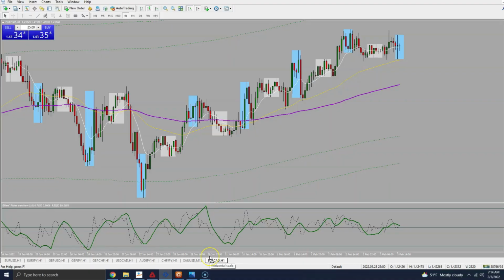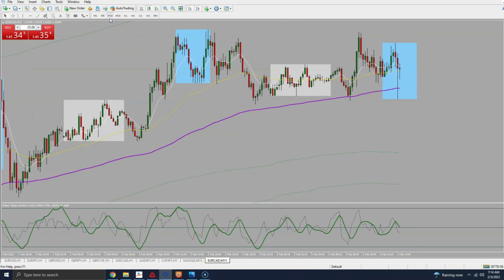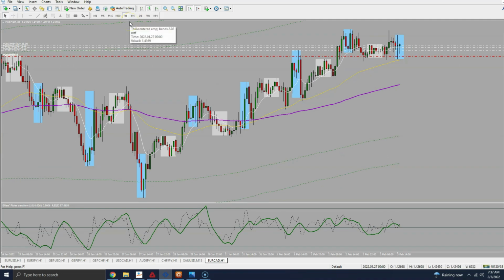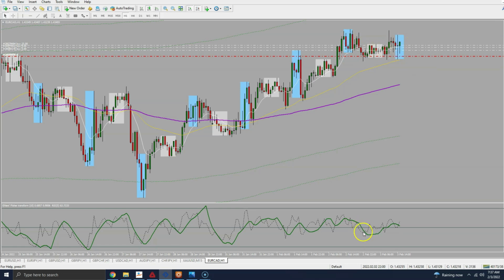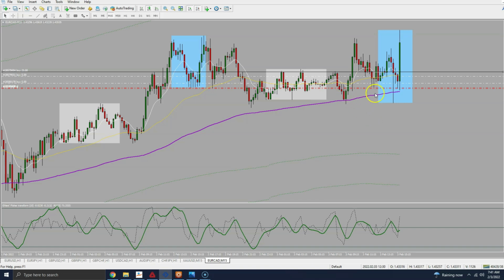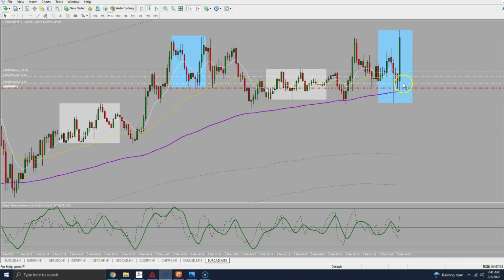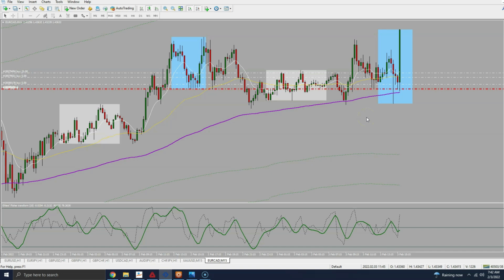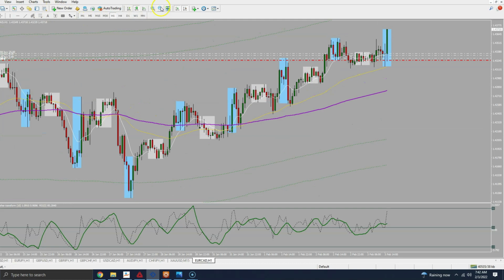How to Make $20,000 in 30 Minutes With FTMO | Real Time Forex Trade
Watch this trader make $20,000 in 30 minutes with FTMO! I take this trade in real time and break down the whole Angel Dust forex strategy I used.

0:00 Intro
0:28 Real Time Entries
2:10 Angel Dust Strategy Explanation
7:01 Finding a Take Profit target
9:36 Adjusting Stop Loss to Make Trade Risk Free
9:52 Taking $20,000 Profit
11:46 Showing that Analysis Played Out Perfectly

I don't post trading on IG anymore.

*** I appreciate all the love! A lot of you have asked if I have (or plan to have) a course, signal service, etc. I currently have no plans to do any paid or private service outside of my free YouTube channel, but I am humbled that so many are interested! ***